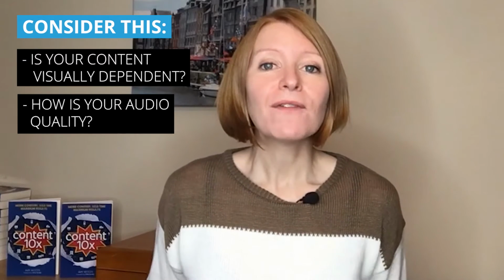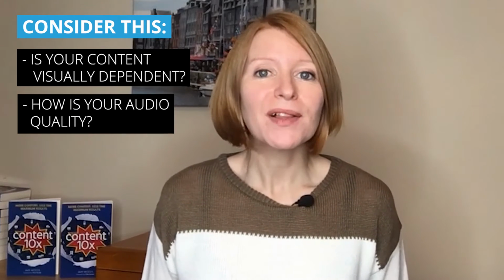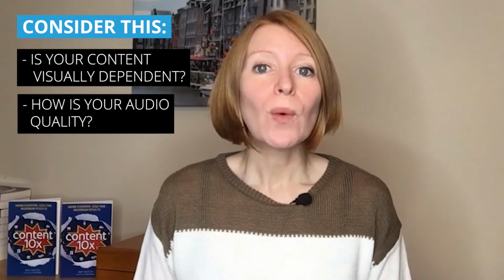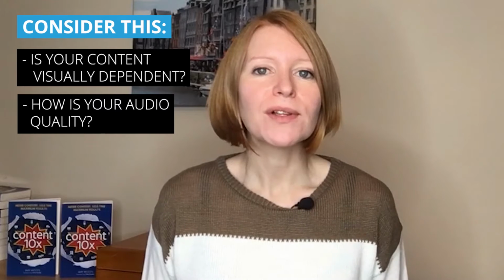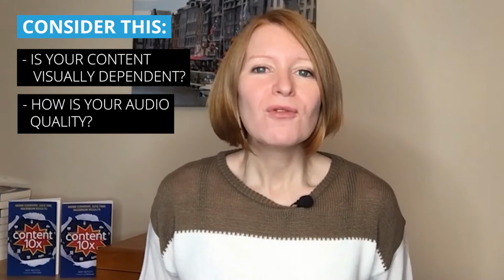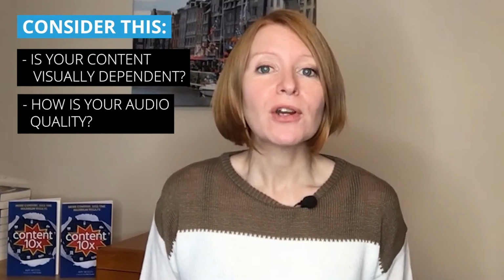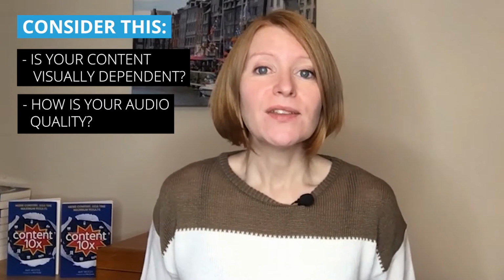How to Repurpose Video Content with Amy Woods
5 Ways to Repurpose Your Video Content so you can make the most of the content you are creating and save yourself a ton of time. Let's learn from the queen herself how to repurpose your video content. I've brought on Amy Woods the queen of how to repurpose your content. She has literally written the book on it. Content 10X.

Content 10X Book

If you think someone else may find this information valuable. Go ahead and share it.

TOOLS I USE TO SAVE TIME WITH MY VIDEOS